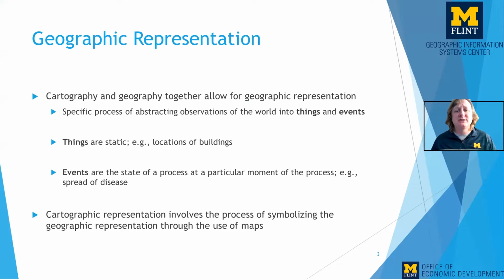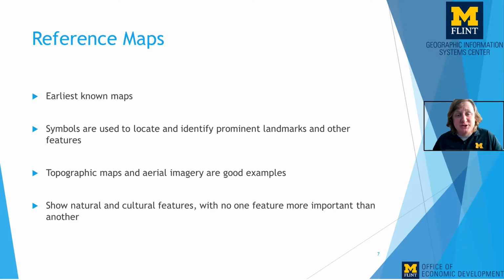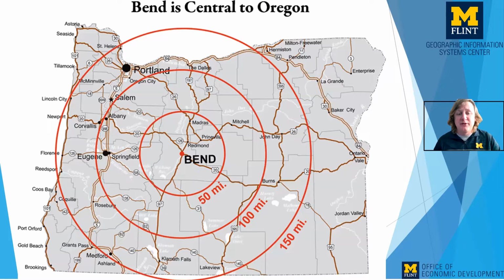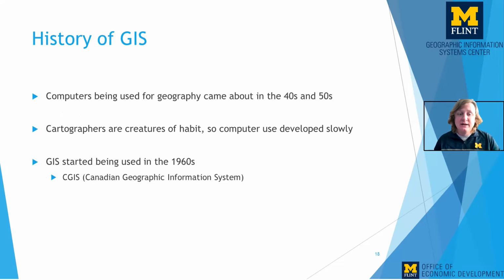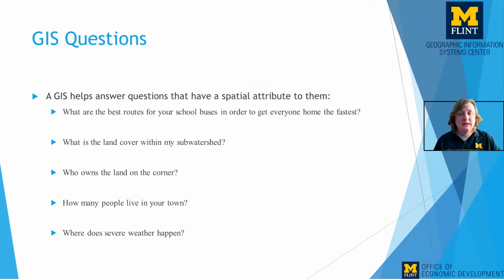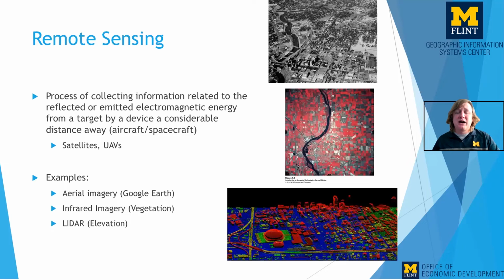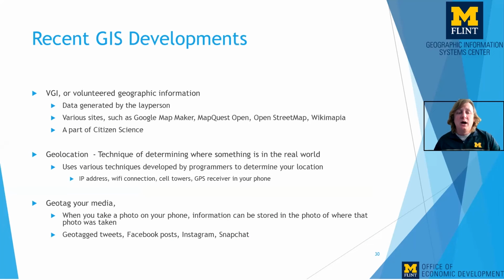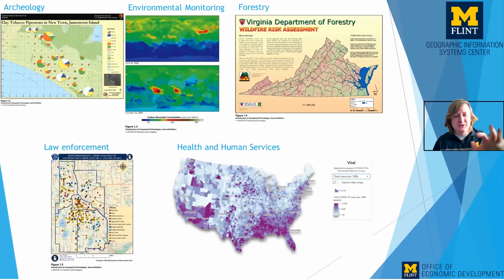Introduction to Geographic Information Systems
"GIS Basics" webinar through the GIS Center of the Office of Economic Development at the University of Michigan-Flint.

Troy Rosencrants of the GIS Center introduces the concept of mapping data including information about different types of maps, what GIS and other geospatial technologies are, how they are used, and the many applications of GIS in the real world.

This video is meant for people interested in learning about what GIS is and how it is used in the real world.